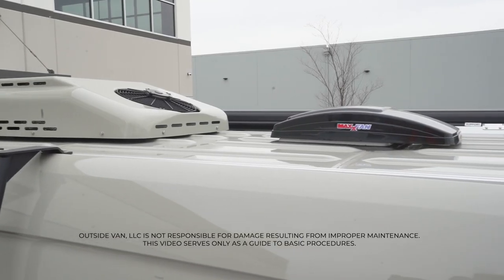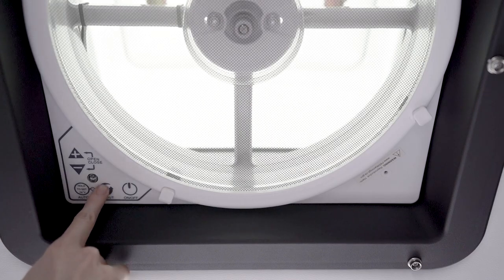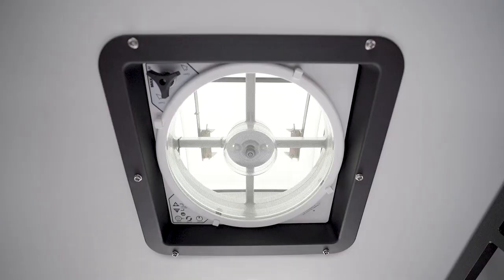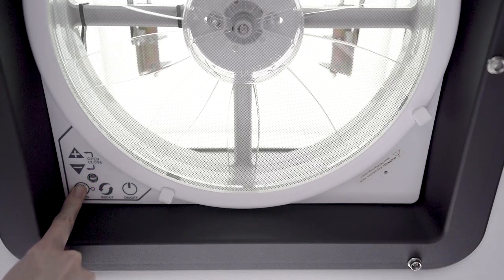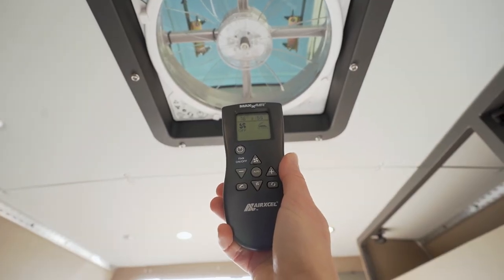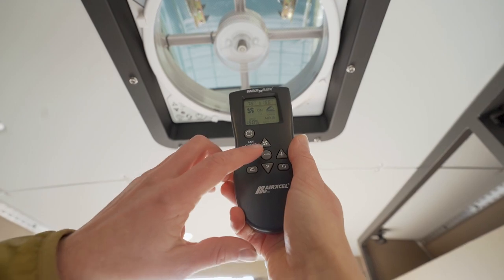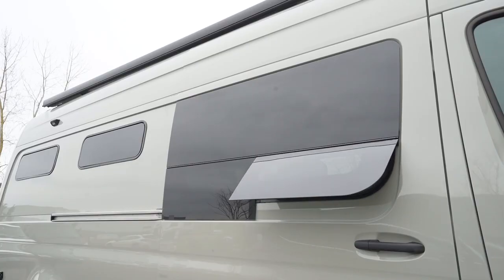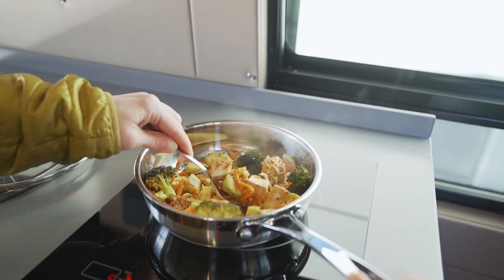How To Use the MaxxAir MaxxDan Deluxe 10-Speed Fan | Outside Van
Does your van have a MaxxAir MaxxFan Deluxe 10-Speed Fan? If so, this video will give you an overview of how to use it during your adventures on the road, and when to use it!

If you have any questions about the procedures covered in this video, please reach out to our service and warranty department at .

Outside Van is not responsible for damage resulting from improper maintenance. This serves only as a guide to basic procedures.